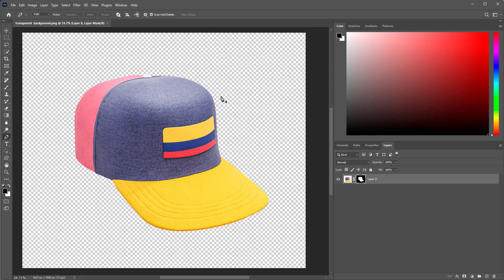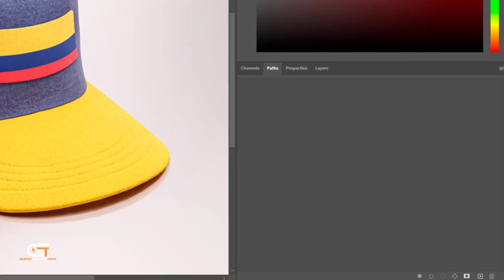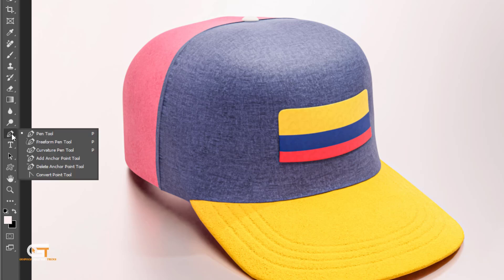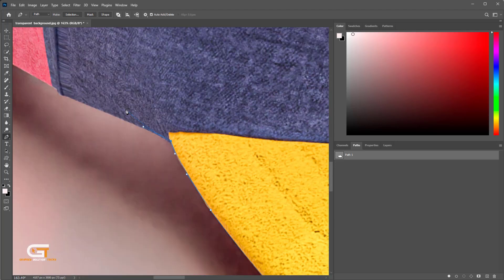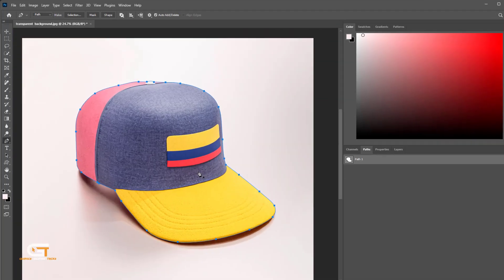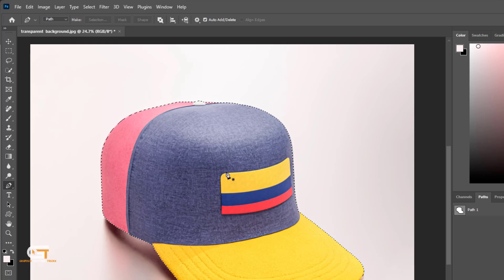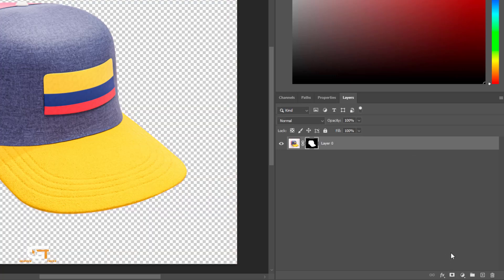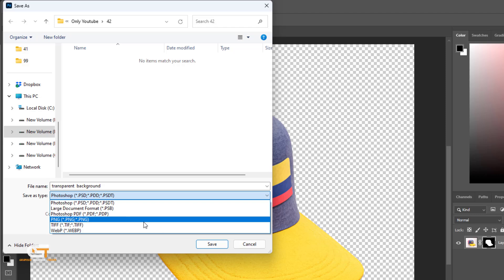How to Make Transparent Background in Photoshop 2024 | Photoshop Tutorial For Beginner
We will show you (step-by-step guide)
To create a transparent background in Photoshop, follow these steps:
Step 1: Open your image in Photoshop.
Step 2: Select the Pen Tool from the toolbar on the left side of your screen.
Step 3 :Carefully trace around the subject you want to keep using anchor points. Be sure to create a closed path that surrounds your subject entirely.
This process allows you to isolate the subject and remove the background, resulting in a transparent image. Remember to save your image in a format that supports transparency, such as PNG. Happy editing!

▼ Related Keywords ▼

"how to make white background transparent in photoshop cc"
"how to make transparent background a photo in online "
"how to remove background ai"